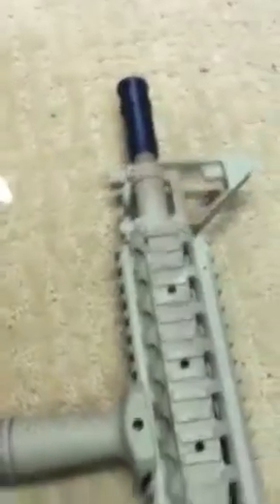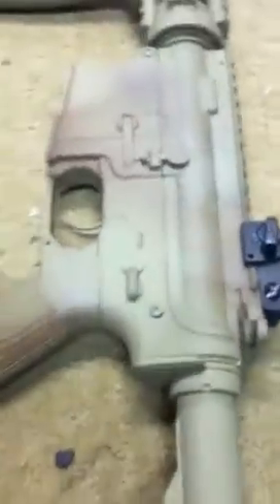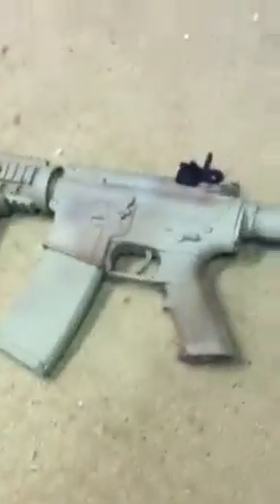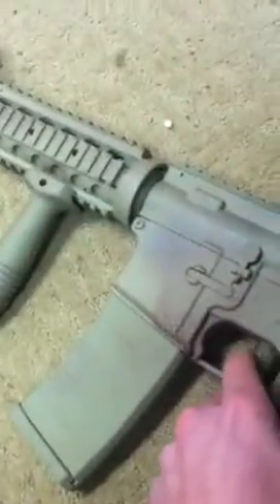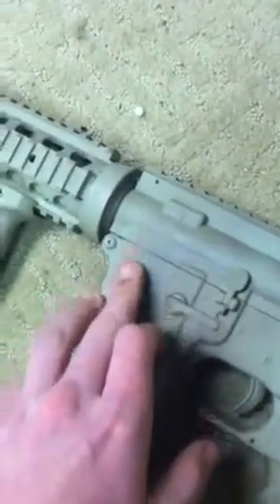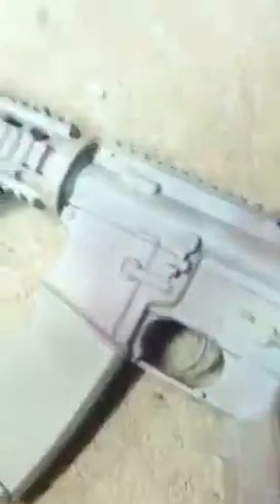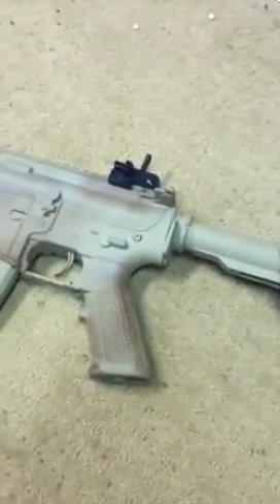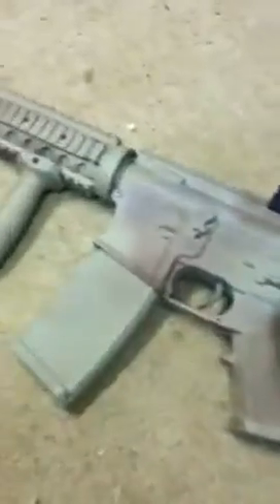Paint job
Painted my buddies kwa m4